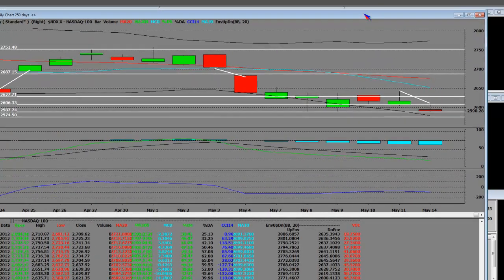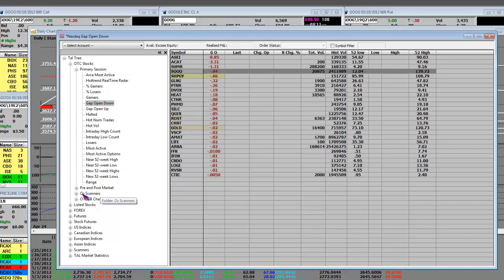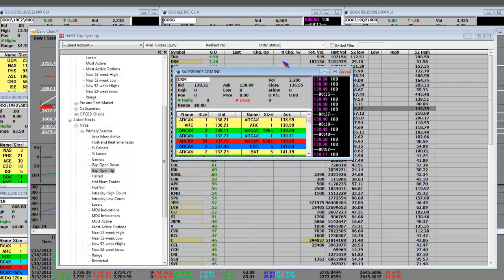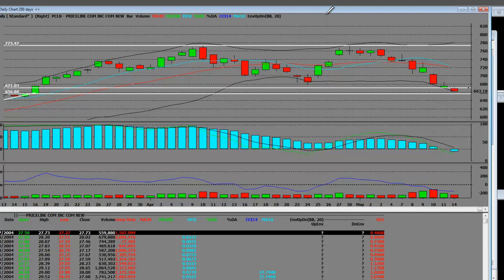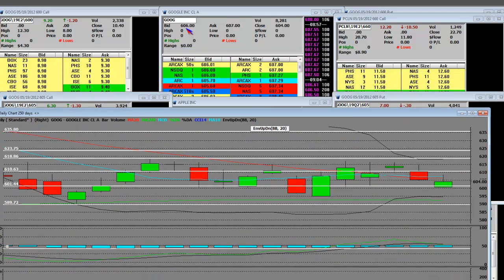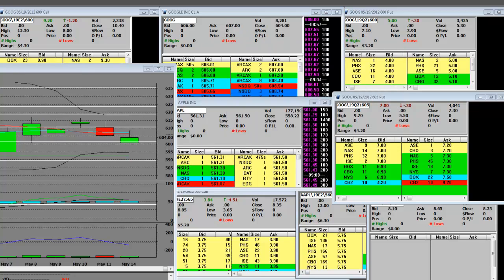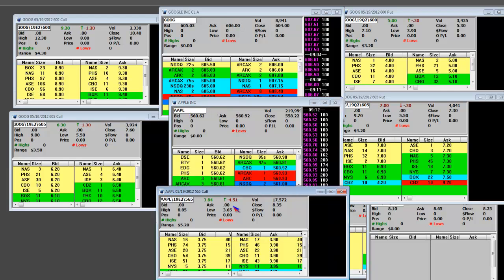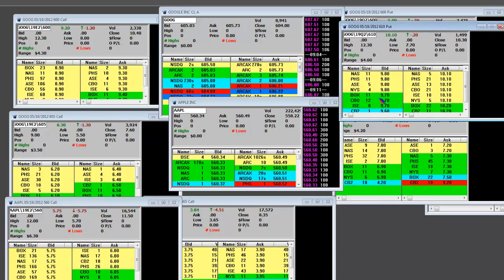Stock Trader Pre-Market Trading Commentary Nasdaq 100 S&P 500 Futures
Stock Trader Pre-Market Trading Commentary Nasdaq 100 S&P 500 Futures. In this live "stock futures" trading video we'll cover the stocks gapping up based on the oversold conditions in the market.

 Stocks traded flat on Tuesday, erasing strong gains in the premarket session after news Greece will hold new elections put the debt-stricken country's bailout package and debt repayments further at risk.
The Dow Jones industrial average (DJI:^DJI - News) dropped 2.42 points, or 0.02 percent, to 12,692.93. The Standard & Poor's 500 Index (MXP:^GSPC - News) dropped 0.02 points, or 0.00 percent, to 1,338.33. The Nasdaq Composite Index (NAS:^COMP) gained 5.89 points, or 0.20 percent, to 2,908.47.